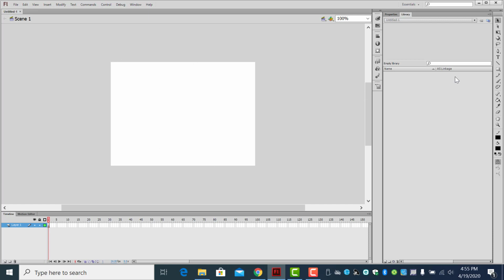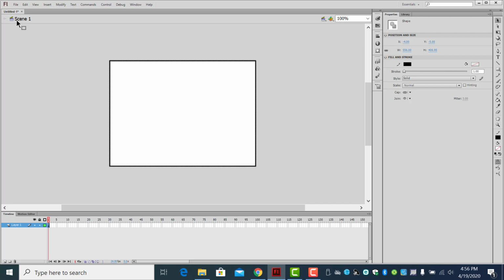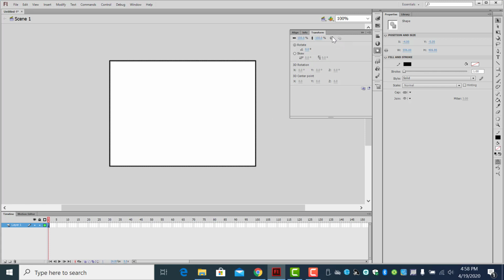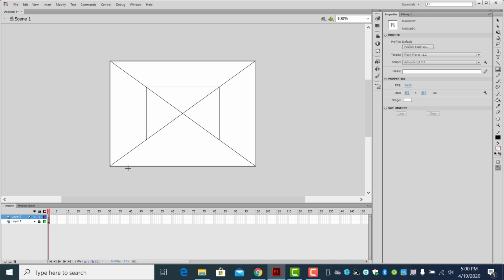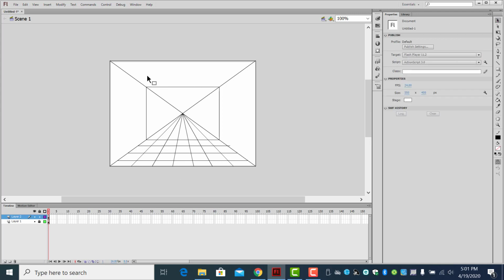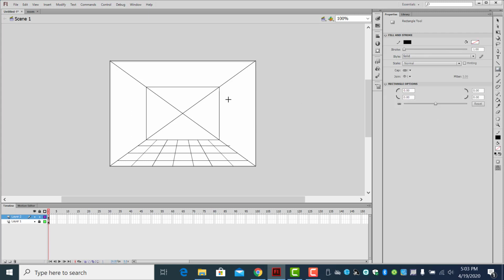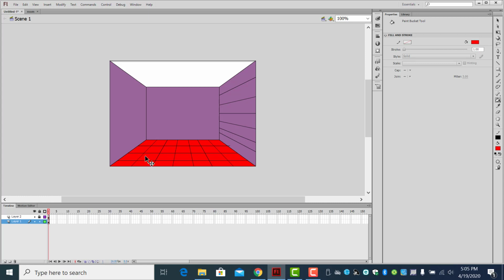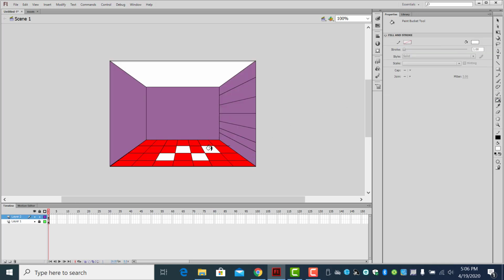Flash 1 pt. Perspective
How to use Flash to make an interior room with depth from one point perspective